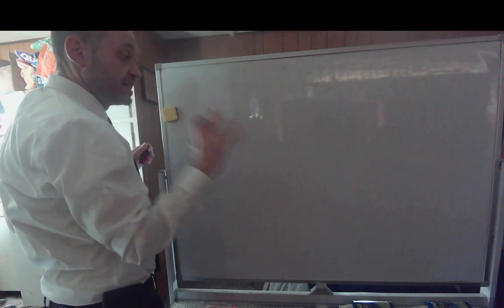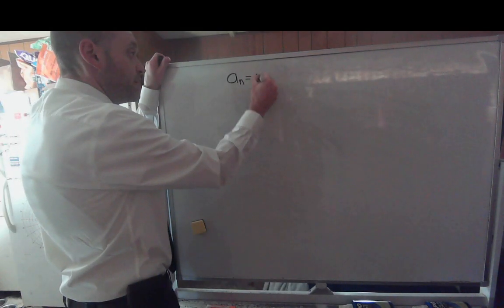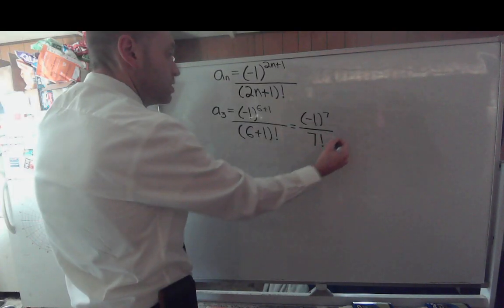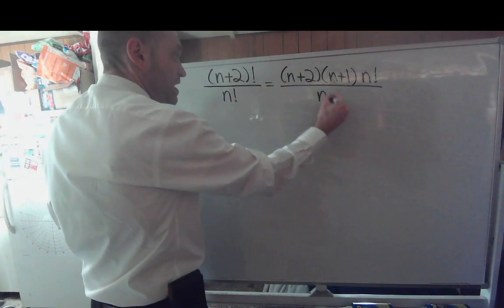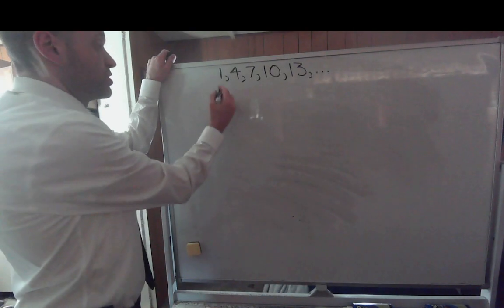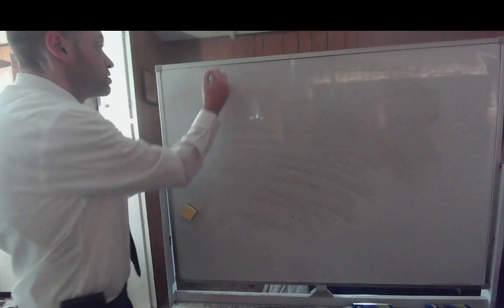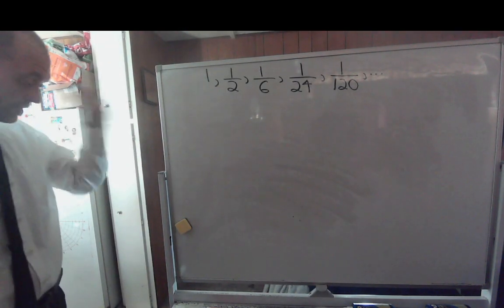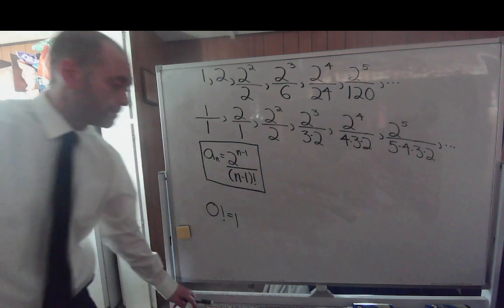Introduction to Sequences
Definition of a Sequence: 00:00:00 to 00:00:27
Using the Explicit Formula: 00:00:27 to 00:12:17
Factorals: 00:12:17 to 00:28:18
Using the Recursive Formula: 00:28:18 to 00:33:44
Given the Sequence, Find the Explicit Formula: 00:33:44 to 01:00:26